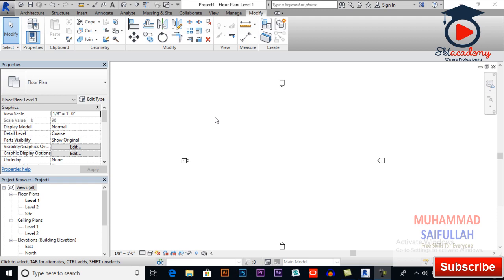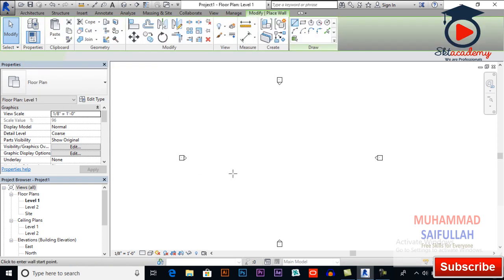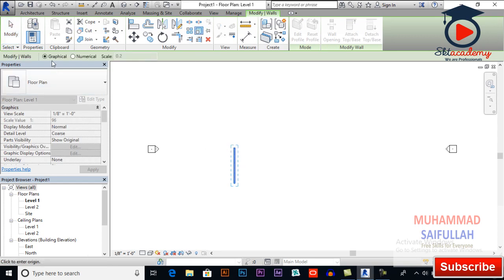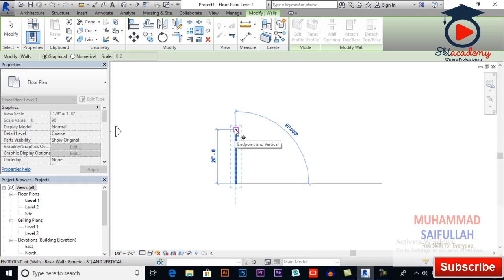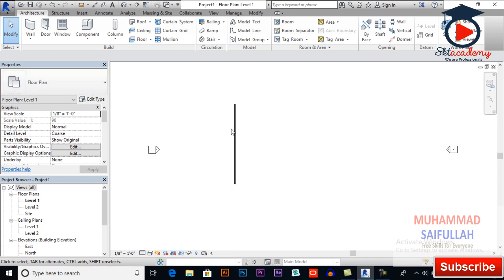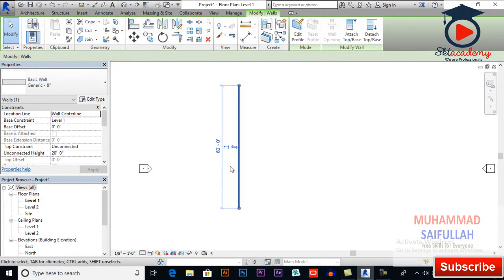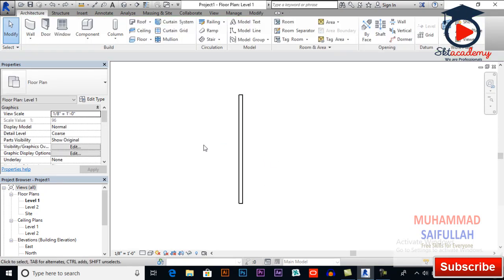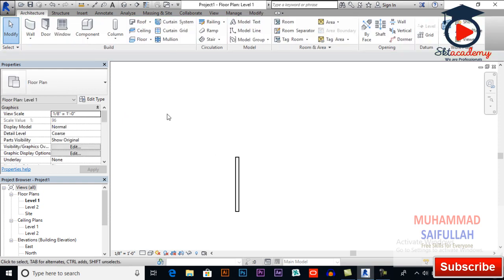How to Scale in Revit|Understanding Scale tool in Revit Architecture in detail|Step by Step tutorial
In this video you will learn about Scale tool in Revit Architecture in Detail. With Scale tool you can resize your objects easily either by making larger or smaller.

Additional Tags: l'oreal, loreal, facade, curtain wall, material, glass concrete, architecture, family, Structural, Beam, Column, Beam System, Light, family, family editor, street light, Revit, Architecture, House, Reference Plane, Detail Line, Floor,, BIM, Building Information Modeling. Building,How to scale in revit
How to scale objects in revit
Scale objects in revit
Understanding scale in revit
Scaling an image in revit
Scaling elements
Scaling elements in revit
Learn scale tool in revit
How scale tool works
How to resize objects in revit
Resize objects in revit
Resize elements in revit
Scale command in revit
How to scale command in revit
Understanding Scale tool in Revit Architecture in detail
how to scale